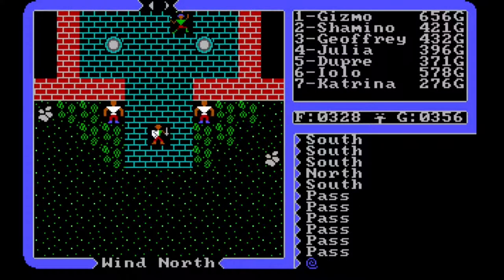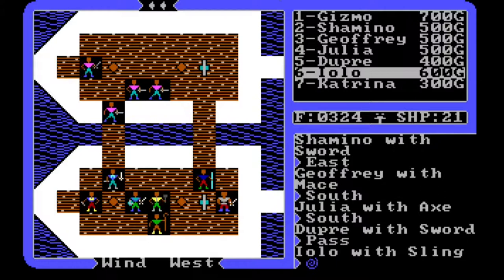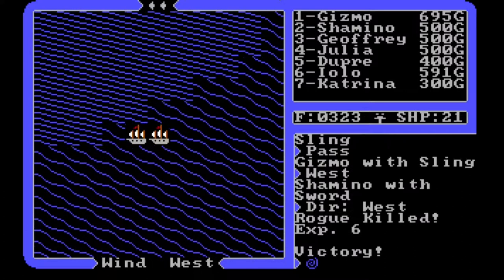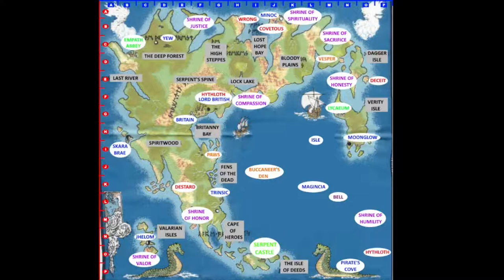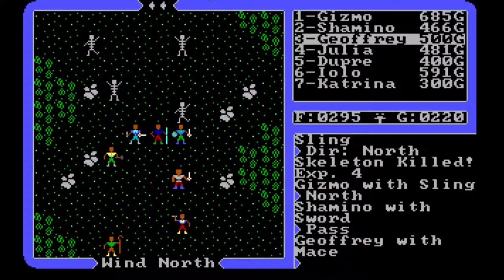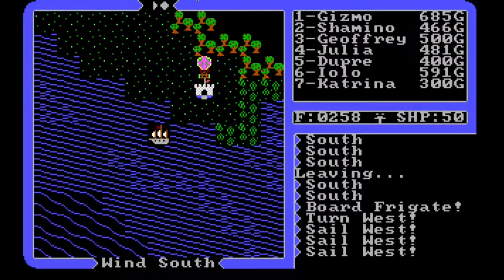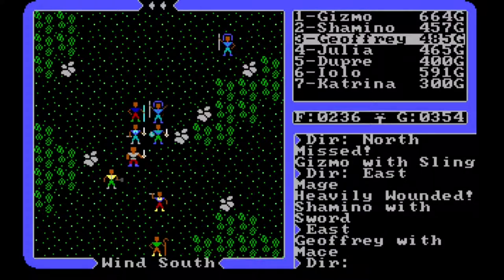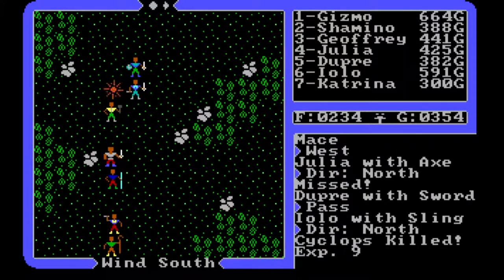Ultima IV Walkthrough - Episode 49 "Frustration Castle"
We accomplish exactly nothing in our return to the Lyceaum, although we make a lot of gold  in my complete walkthrough of the 1985 role-playing fantasy game published by Origin Systems.